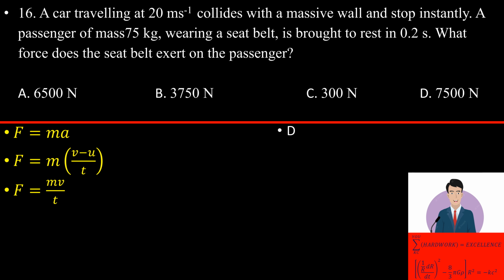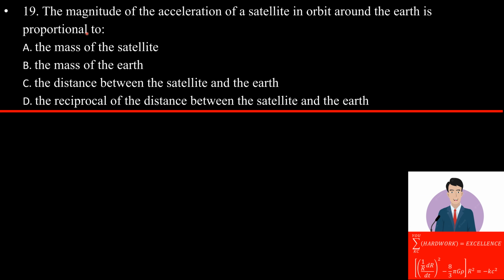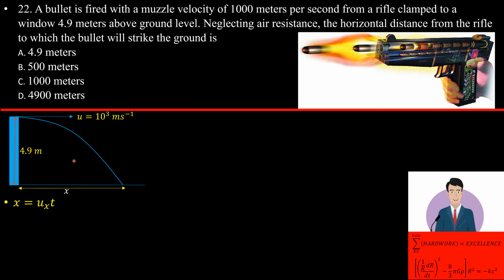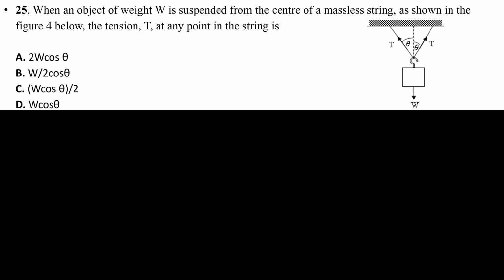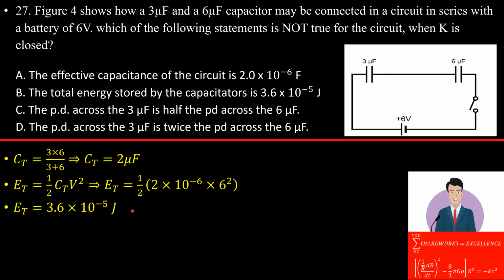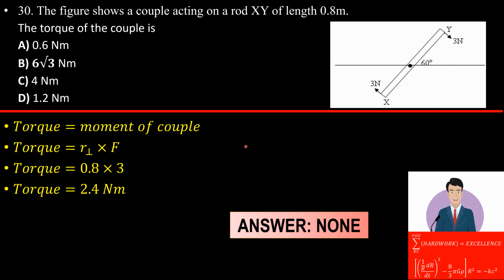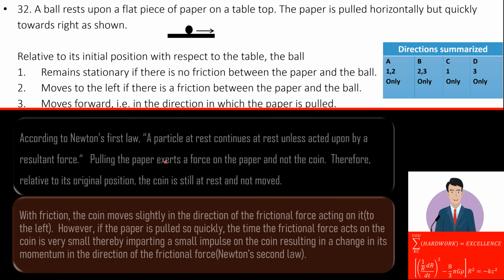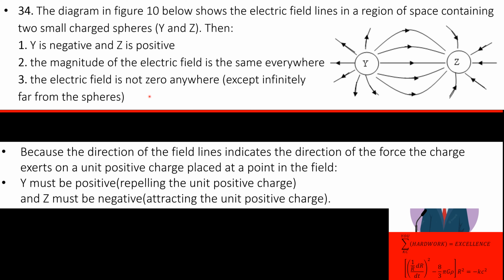GCE EXAM REVISION || SAINT THERESE PREMOCK 2022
Continue in an upward trajectory as you prepare for your exams by actively becoming engaged with our YouTube initiative of providing quality coverage of every A-Level chapter with ample tutorial problems arranged in short episodes.